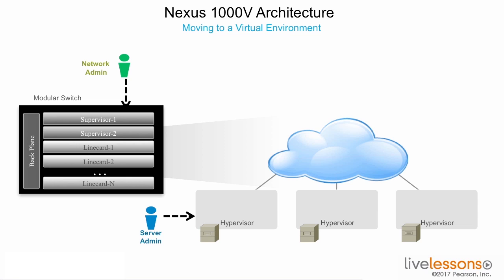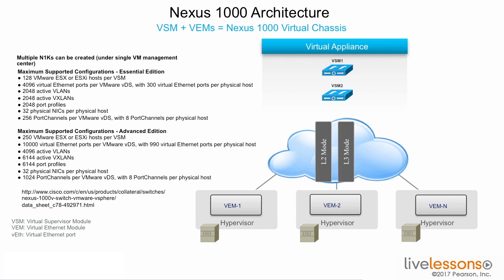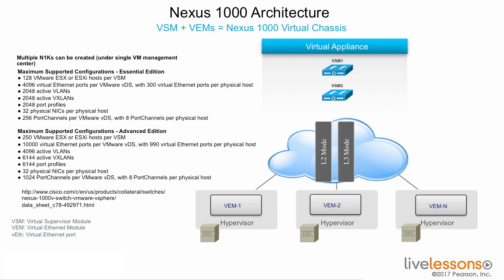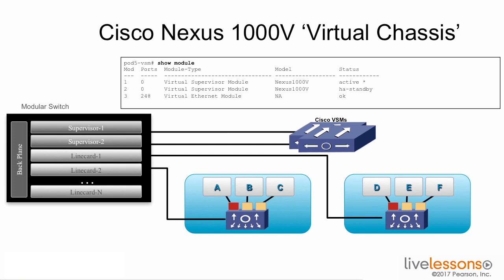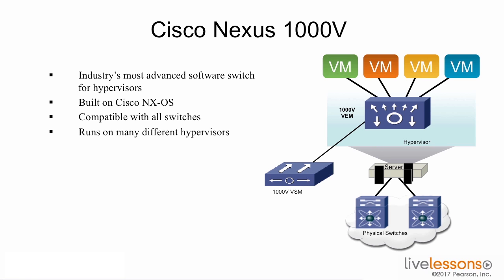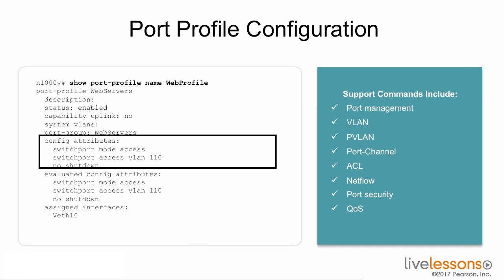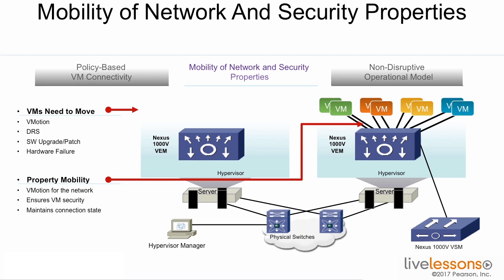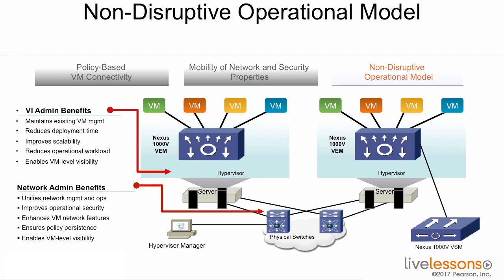6 3 Examining the Nexus 1000v CCNA Data Center DCICT 200 1